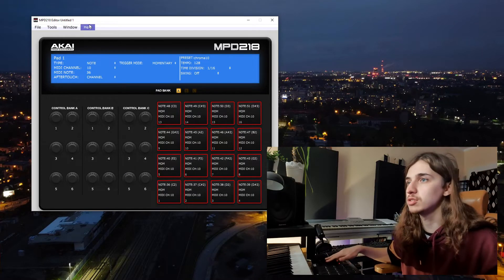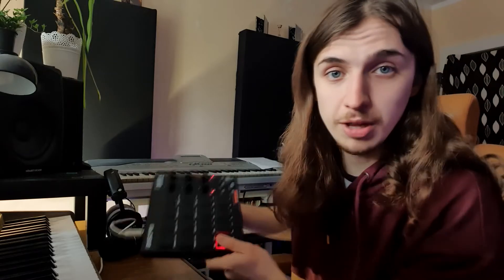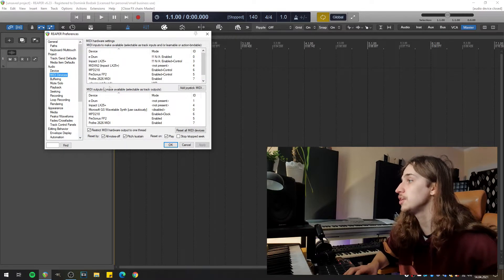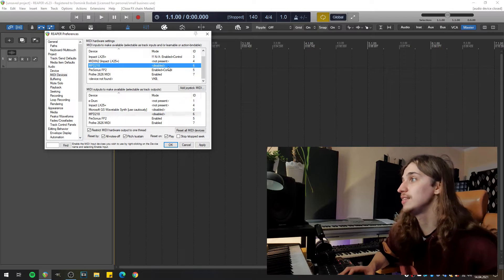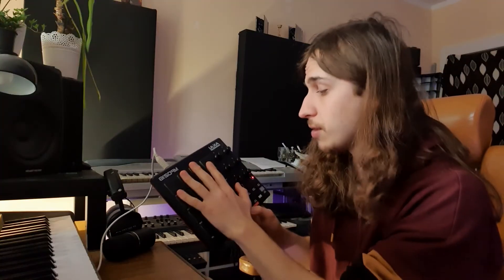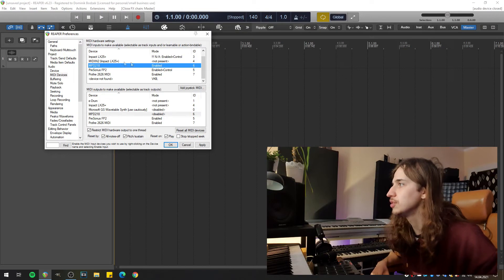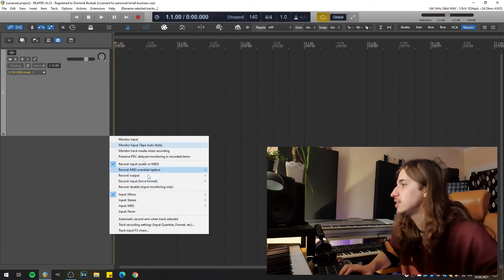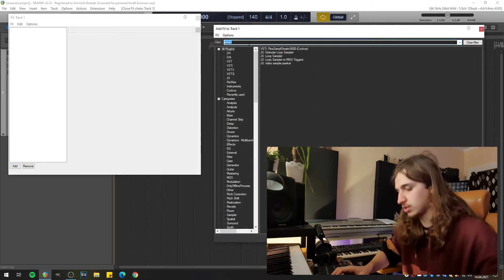How to set up a MIDI controller in REAPER 🎹 | Basic configuration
In this video I'm going to show you how to set up and make a basic configuration of a MIDI controller such as keys or pads in Cockos Reaper.

📹 Video gear I'm using:
- 125W 5500K 7206lm Photographic Studio Lamp

🖥️ Main studio music production computer specs:
- i7-7700K CPU

- i7-6500U CPU
- 16GB DDR4 2133MHz

⌚ Timestamps: